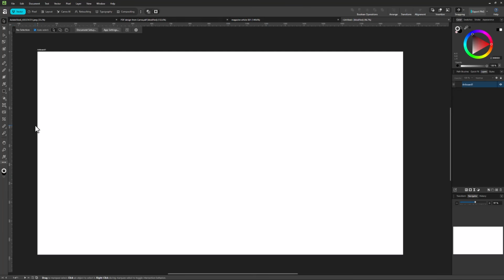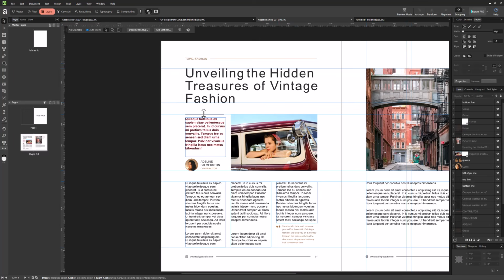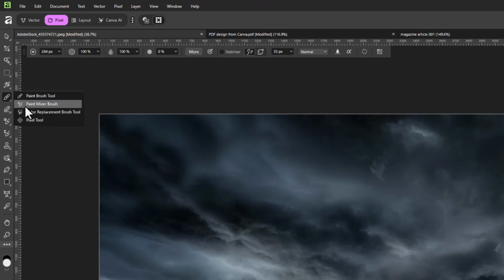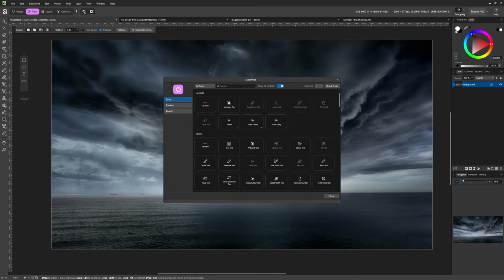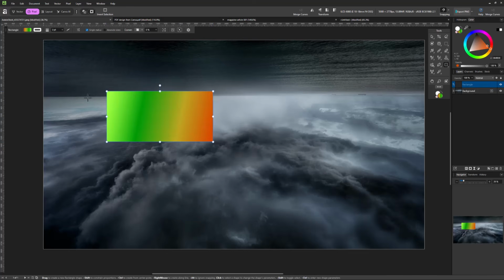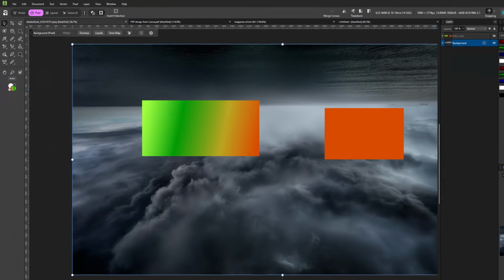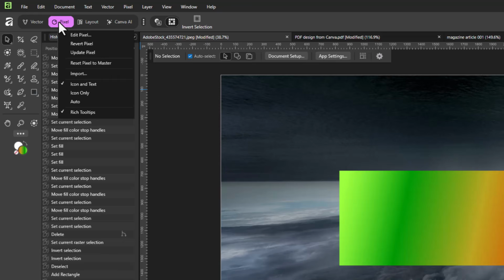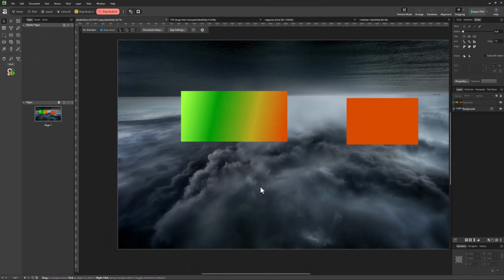Affinity for Beginners — Learn the UI Fast (Save Hours of Frustration)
Learning new software is exciting — but it also can be frustrating trying to figure out a brand-new interface. In this video, I walk you through the nw Affinity Design Interface step-by-step so you can conquer the overwhelm and come up with a customized setup that works for you.

Whether you're coming from Canva or Photoshop and are brand-new to Affinity or just looking for a refresher, this tutorial breaks down the interface in a simple, approachable way so you can start designing with confidence.

What you’ll learn in this video:
🔹 The layout of the Affinity Design Interface
🔹 How to Customize Tools and Panels to fit your needs
🔹 How to Properly Set Up & Use Studios
🔹 Where to find essential settings and options
🔹 Smart tips and tricks to help you stay organized and work efficiently
🔹 How to customize your workspace in a way that fits YOUR workflow

Understanding how the interface works will make you faster and with more confidence! Sound good?  Let’s get started!

⭐ Jump to a chapter:
00:00 Intro: Why learning the interface matters
02:00 The Basic Layout of Things
03:07 Interface Customization
05:34 The Tools Panel
05:51 The Contextual Toolbar
06:30 Tips for Managing  Nested Tools
08:30 Customizing the Tools Panel
12:24  Customizing the Top Toolbar
15:54 Showing and Hiding Panels + More Panel Tricks
18:15 The Value of Custom Workspaces (Studios)
19:06 Studios vs. Presets
20:40 Important Considerations When Creating Studios
26:45 Wrapping Up, Final Thoughts